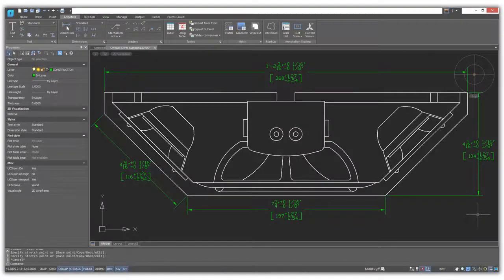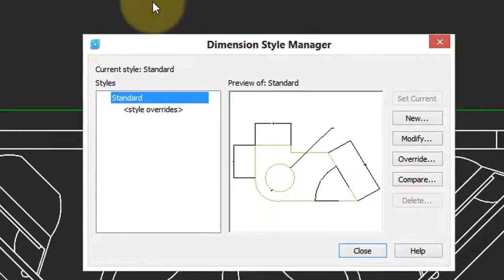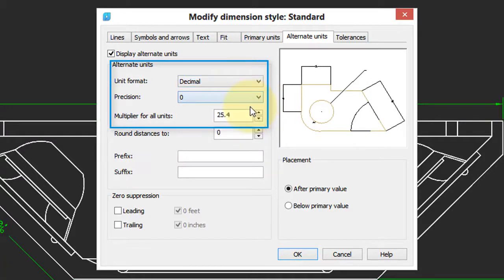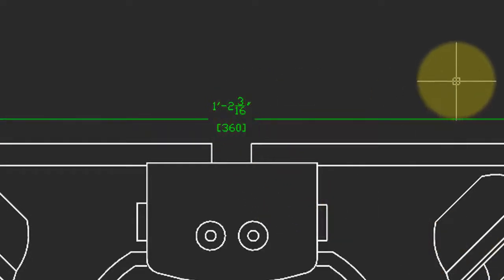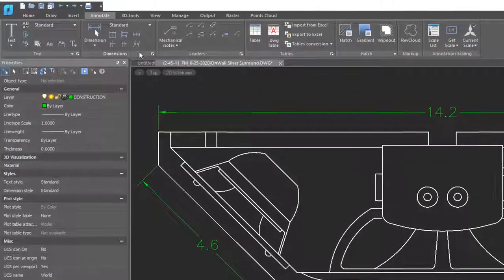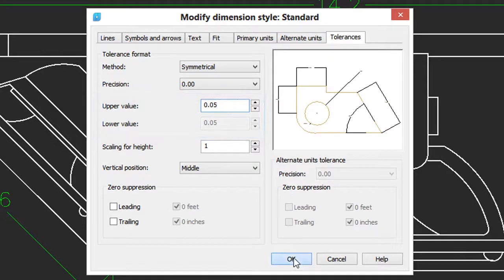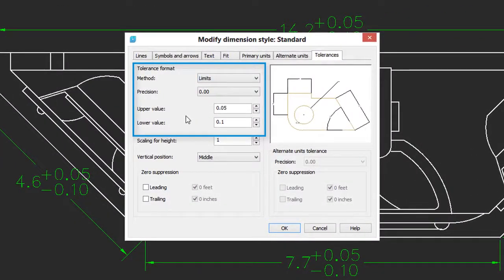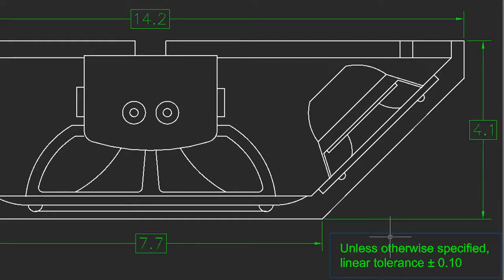Advanced Dimensioning Methods in nanoCAD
nanoCAD provides the flexibility of a variety of advanced dimensions.
In this video, acquire the knowledge about  both Imperial and metric distances on dimensions.